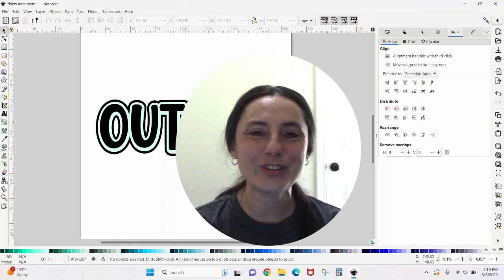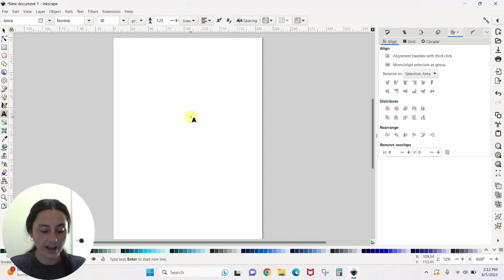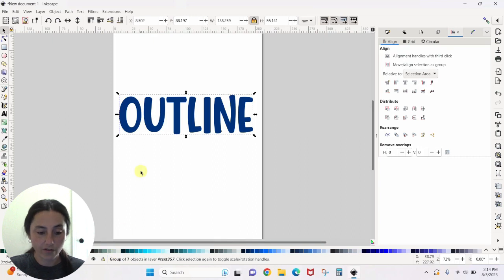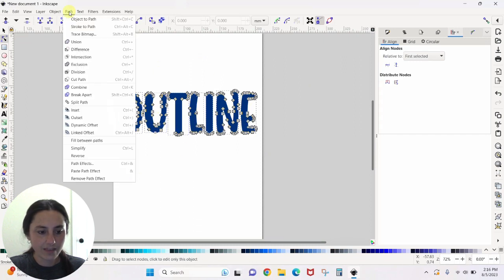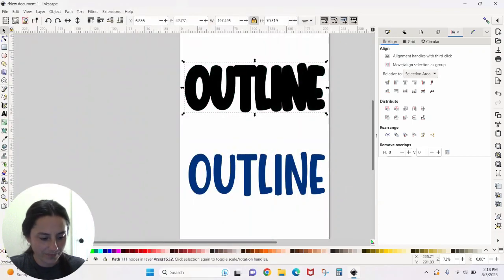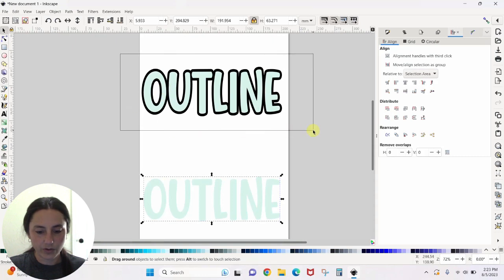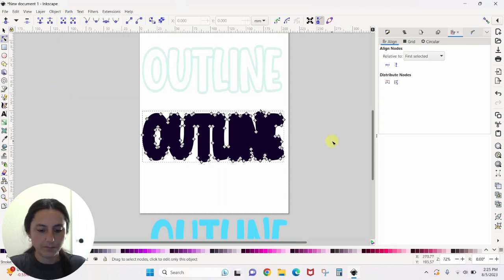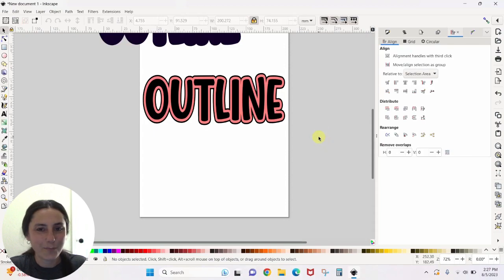How to make an Outline in Inkscape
In just a few simple steps you can make an outline in Inkscape.  Once you have your basic outline there are a few different things you can do with it depending on what you're wanting to make or how you're wanting to use the outline. In any case, making an outline in Inkscape is super easy.
 Inkscape is totally free to use so if you don't have it installed on your computer or you're not sure how to set it up check out the video below to see how.

Want to access to thousands of free fonts and graphics?? Try out Creative Fabrica for free.  I get all of my fonts and graphics from Creative Fabrica.